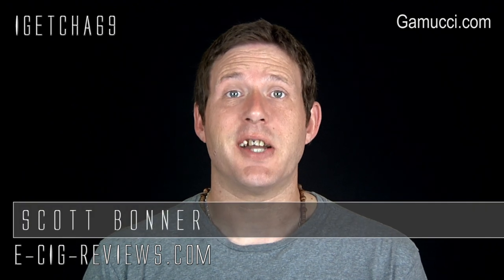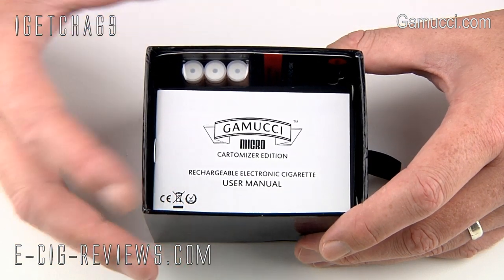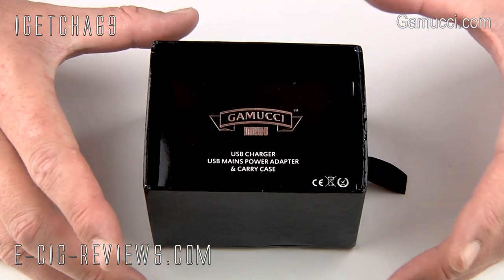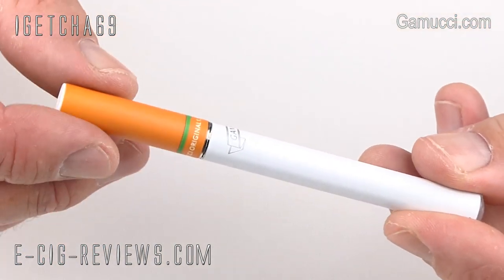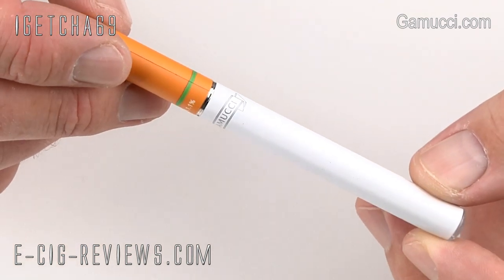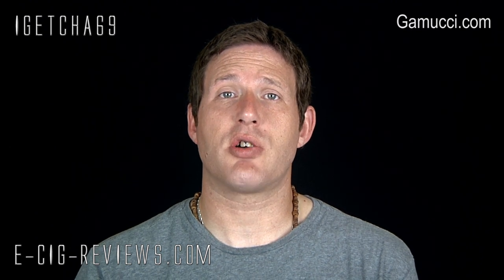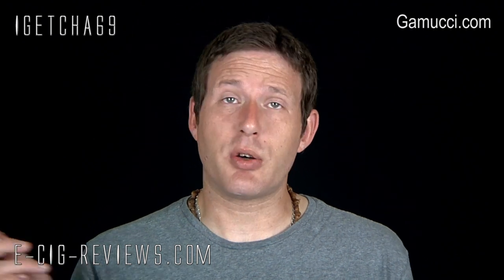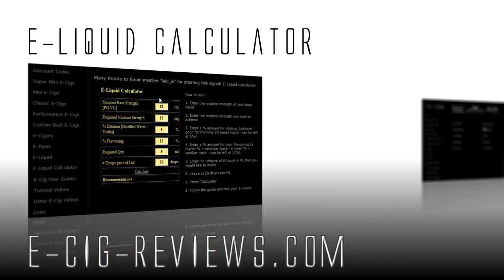UPDATED REVIEW OF THE GAMUCCI MICRO ELECTRONIC CIGARETTE